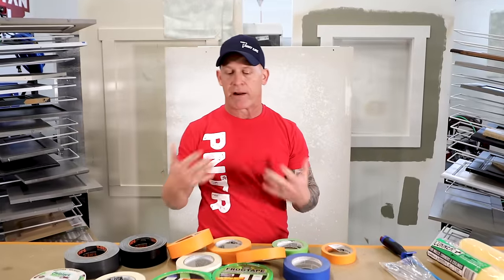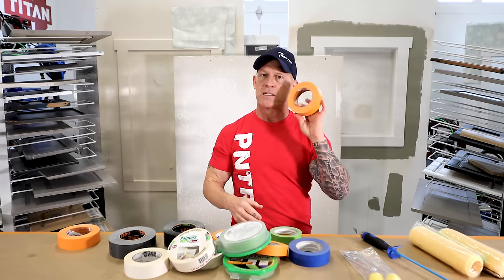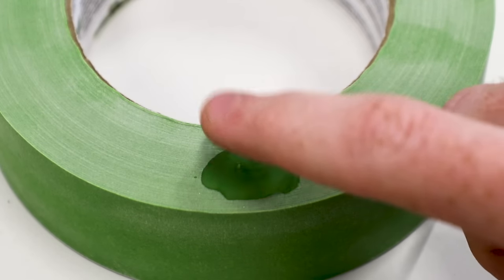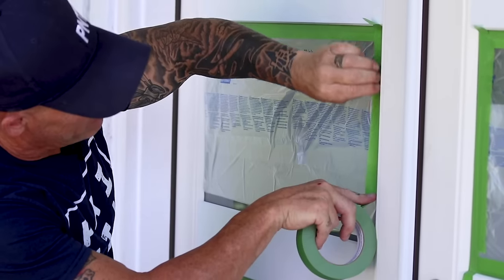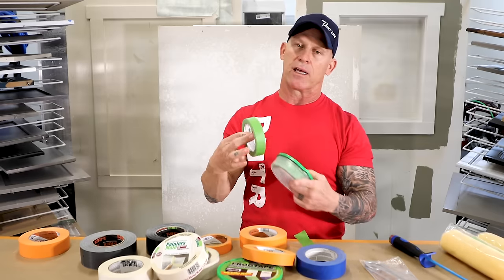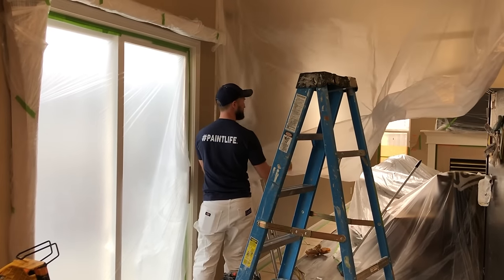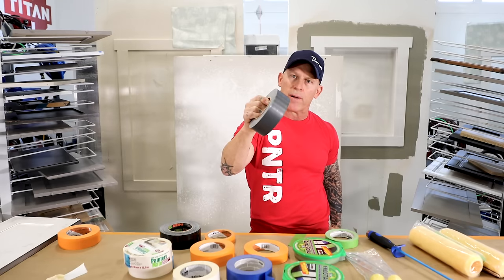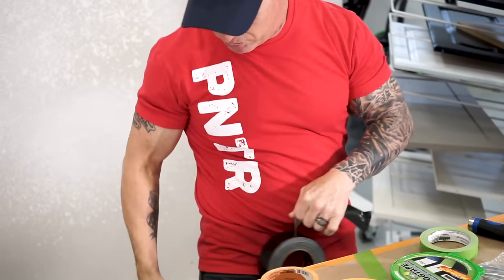5 TAPES. The BEST Painters Tape?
What painters tape should you USE?  If blue painters tape a good tape.  Masking straight lines.  Frogtape and caulking for perfect lines.   Paint Life Gear

Joshua 1:9